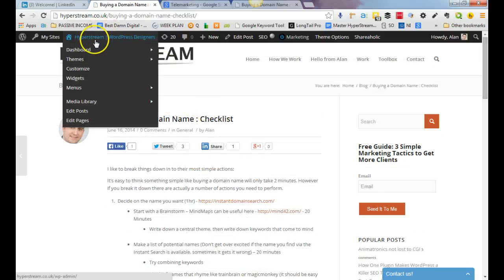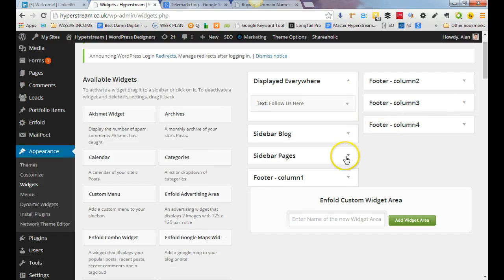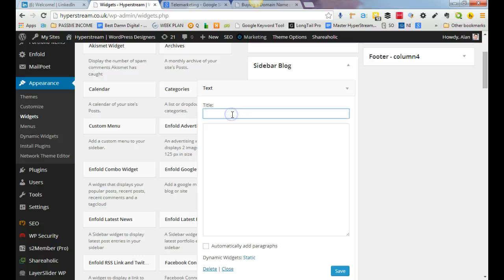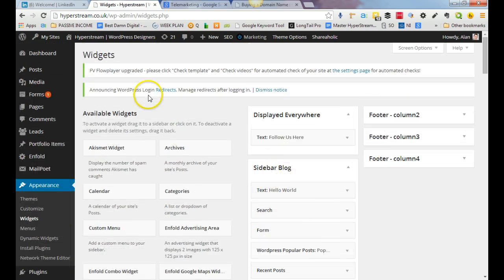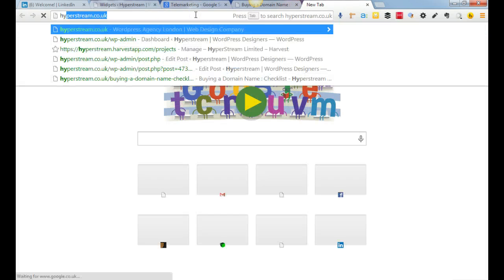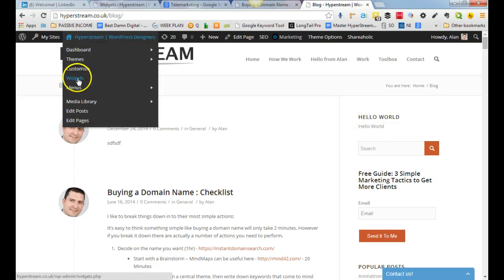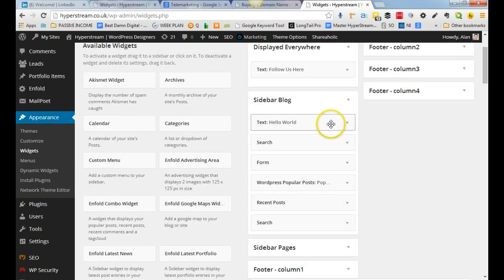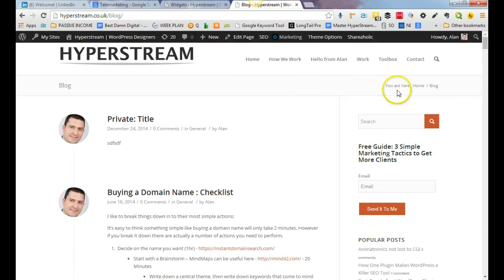How to Add Remove a WordPress Text Widget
How to Add and Remove a WordPress Text Widget